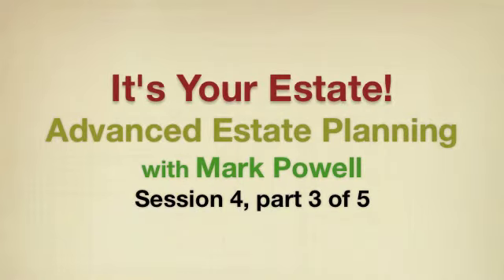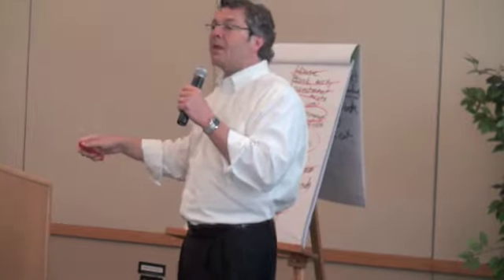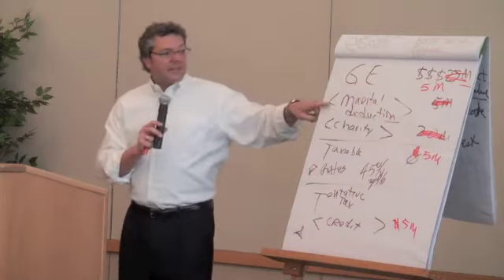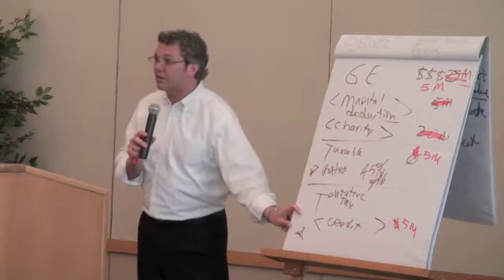It's Your Estate: Session 4, Advanced Estate Planning, part 3 of 5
Advanced Estate Planning with Mark Powell, part 3 of 5